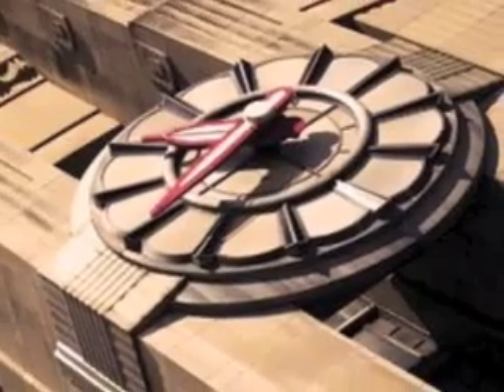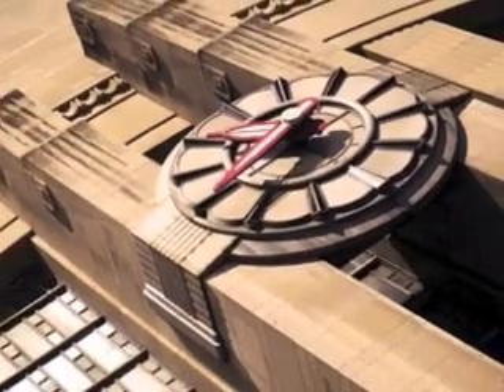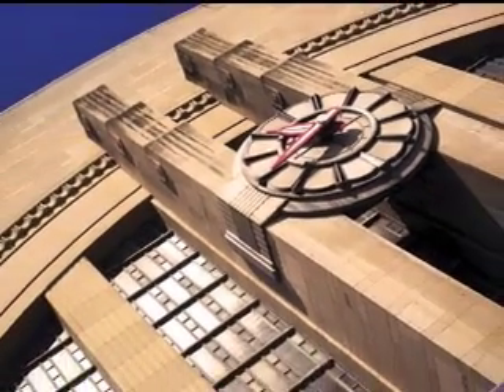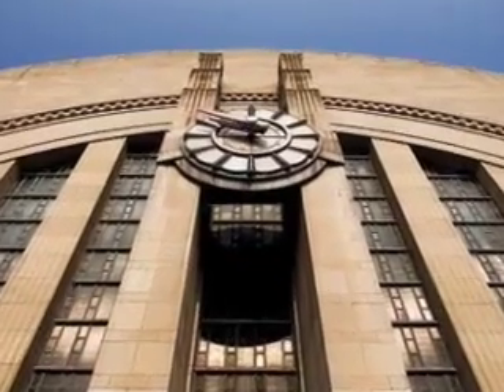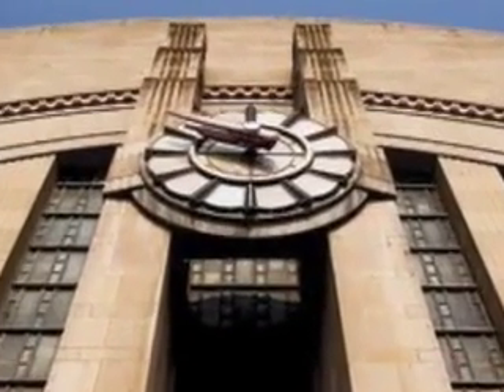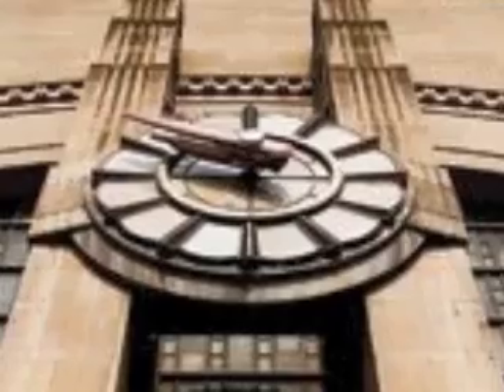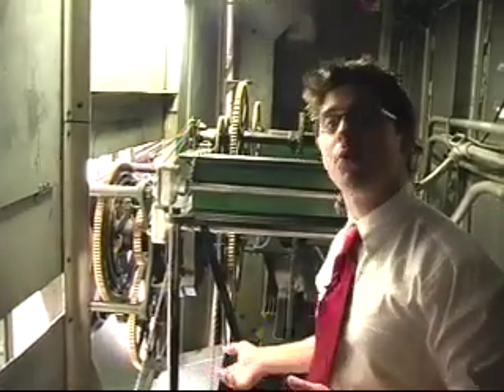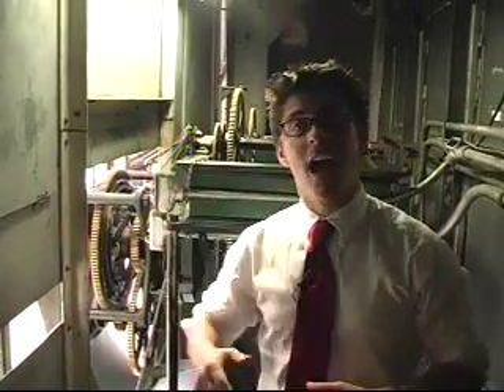MyMuseum Center in a Minute - The Clock - Episode XXVI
This week, My Museum Center in a Minute takes you INSIDE the clock on the front of Union Terminal. Learn its history, see it work and find out some little-known secrets about this giant, ticking masterpiece.